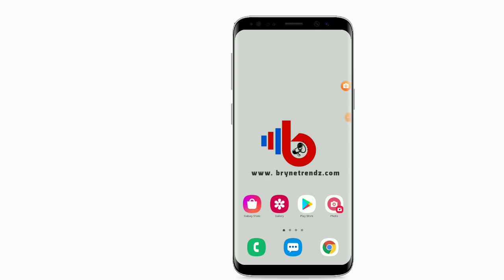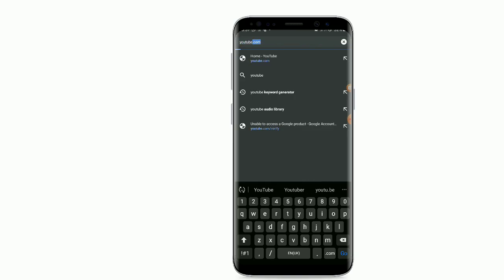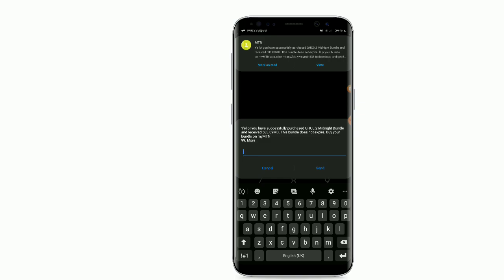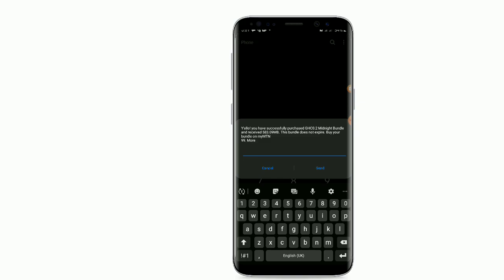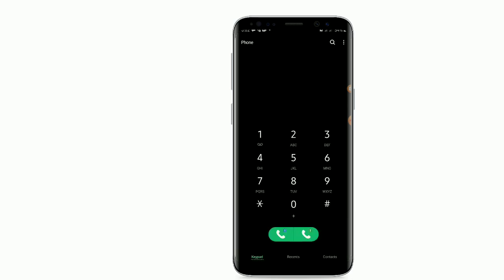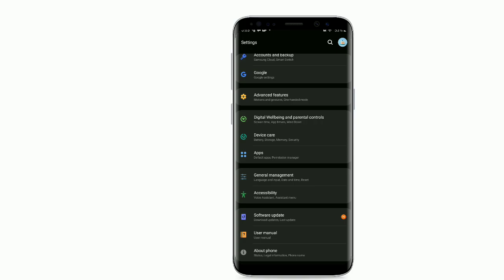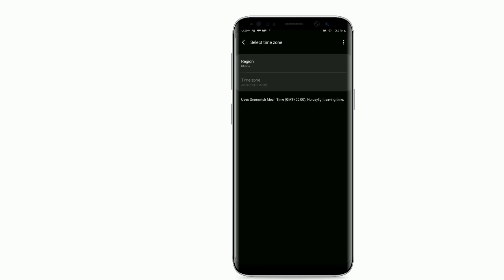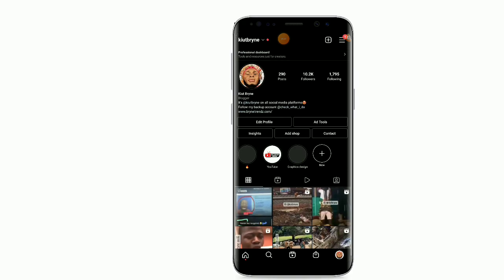How To Use Midnight Data Bundles During The Day [COMPLETE TUTORIAL ✅] 2022 New Method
📱 Premium And Paid Apps
                              📶 Free Browsing Tricks
                                 💻 Tech Tricks📓

________ --- STAY WITH UPDATES --- make sure to subscribe to the channel & options in for push notifications (click the BELL icon next to the subscribe button) to be notified immediately when I release new videos!

How to make money on Tiktok in 2022 (make $30 a week)

How to buy cheap data bundles on MTN
Do you know that you can buy 1GB data by paying just 50p? Watch the video below and get how to do it

How To Get Free Data Bundle and Airtime on MTN

How To Get Ghs700 online by Referring Friends

How To Create Verified Personal PayPal Account In Ghana, Nigeria etc [New Method] 2022 New Video